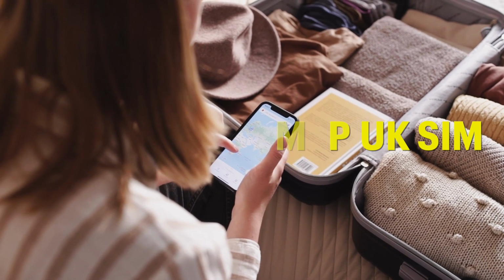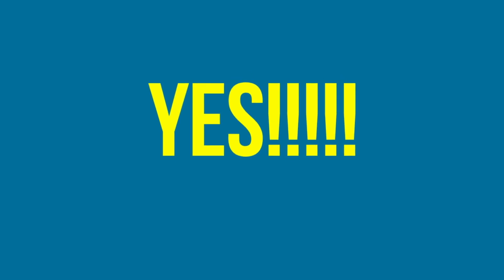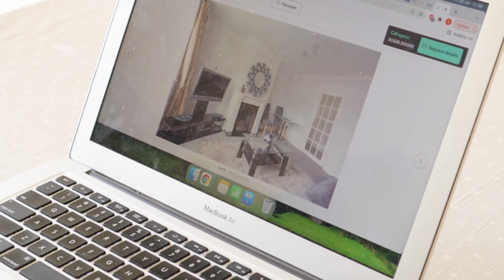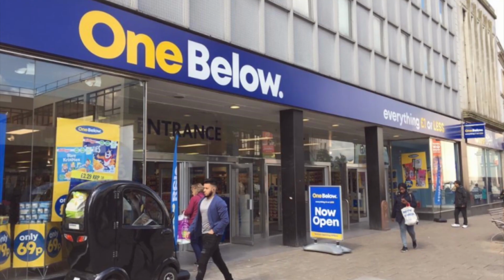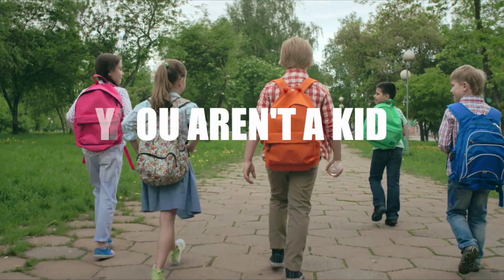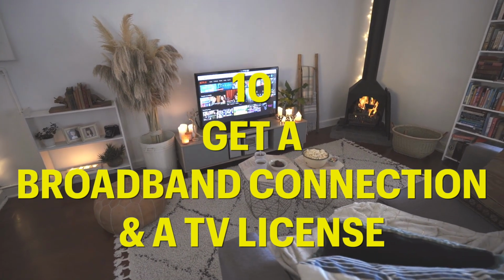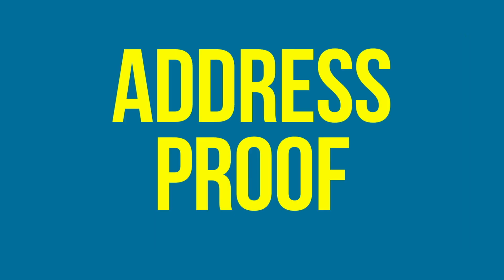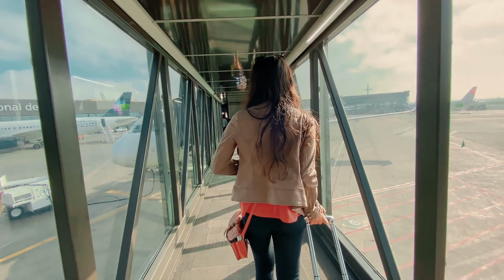Most People Forget To Do This After MOVING TO THE UK | And REGRET it!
What you do after you arrive in the UK from India is just as important as what you do before. Basically, when you’re moving to the UK from India, everything is important. And so it’s very easy to lose track of everything that needs to be done and very easy to forget important things like we did.

I moved to the UK 5 months ago with my family and dogs and it’s been challenging to say the least. Since we moved to England, we’ve had our fair share of challenges. Some expected, some not.

In this video, I share my checklist of what you need to do once you move to the UK. Follow this to the T and you’ll be stress free.

If you have any questions on moving to the UK, please feel free to drop me a message in the comments section or hit me up on Instagram

AFTER YOU ARRIVE IN THE UK - WHAT TO DO | Checklist for a stress-free move from India to the UK

If you plan on moving to the UK and have any doubts, drop me a message and I’ll try help.

Things that are rude in the UK but not in India

Welcome to Absolutely Ashika. If you're looking for tips on moving to the UK or travel tips for when you get to England or around London, you've come to the right place. This channel is about making that move easier and what you can expect once you move to the UK in terms of tourist attractions, weekend getaways, schooling or just life in general in the UK or London.

I'd absolutely love to hear from you so go ahead and drop me a note.